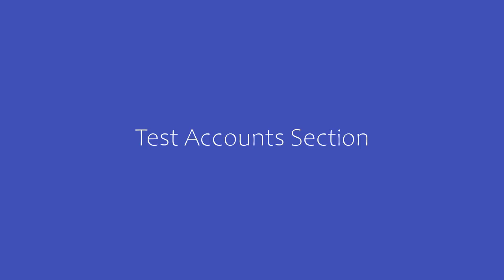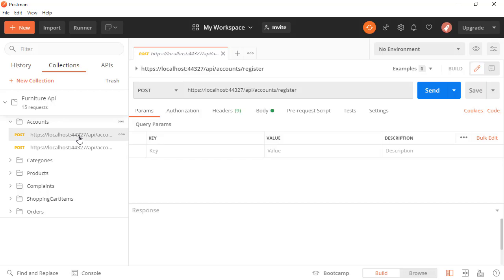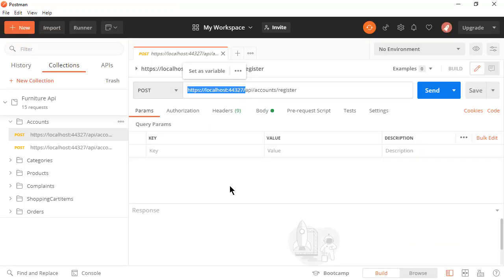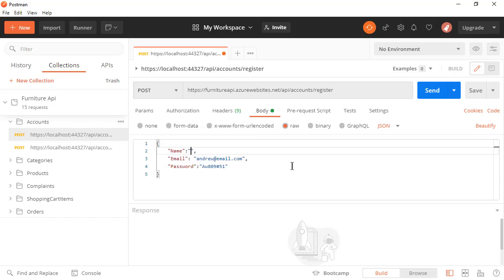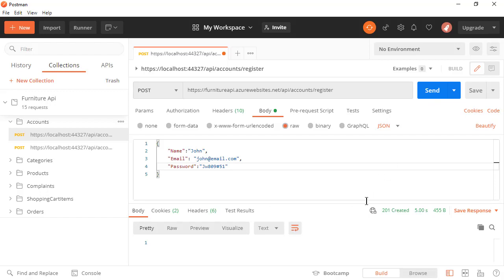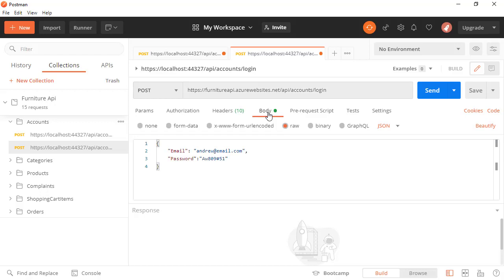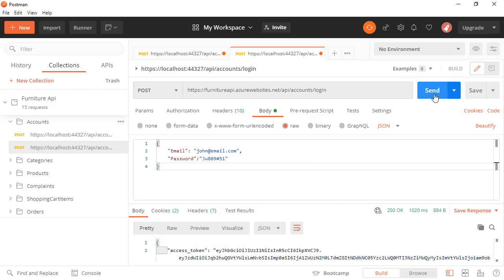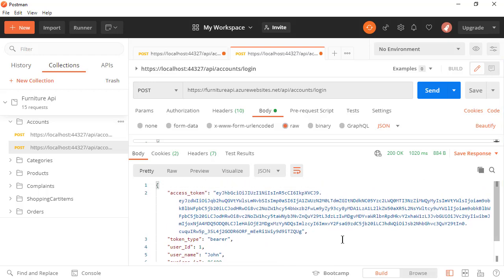11 Test Accounts Section